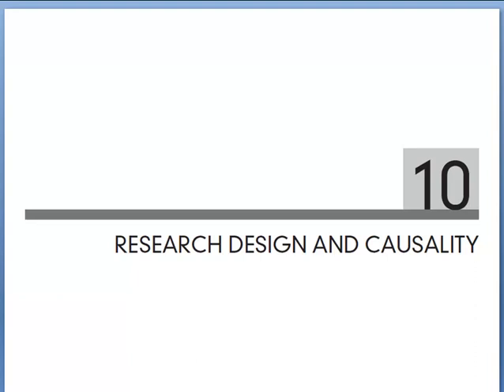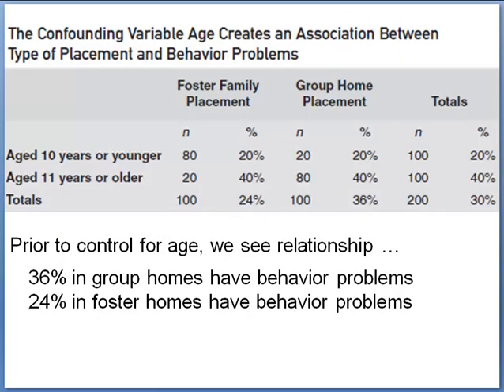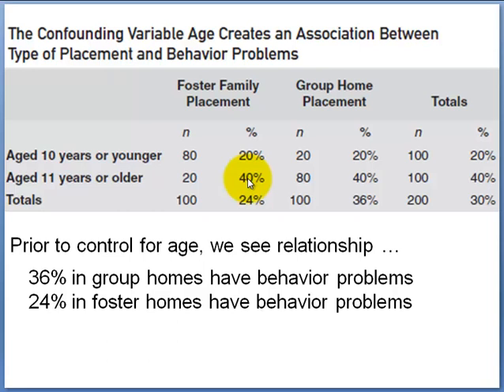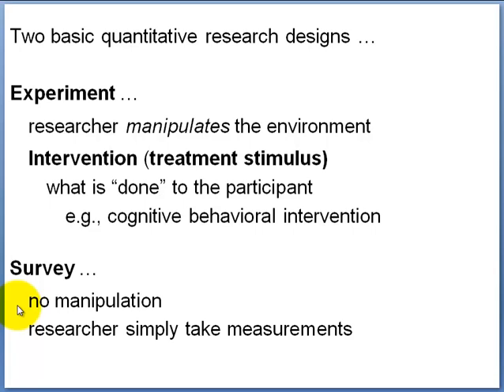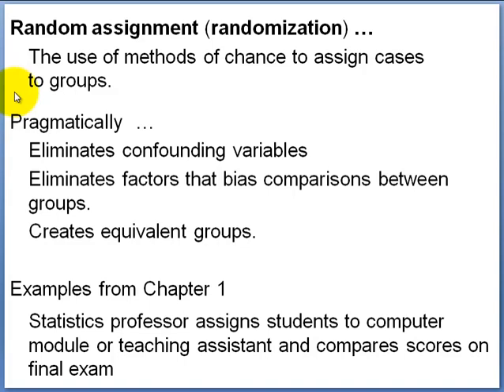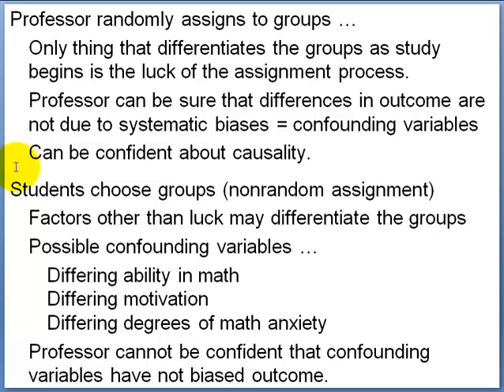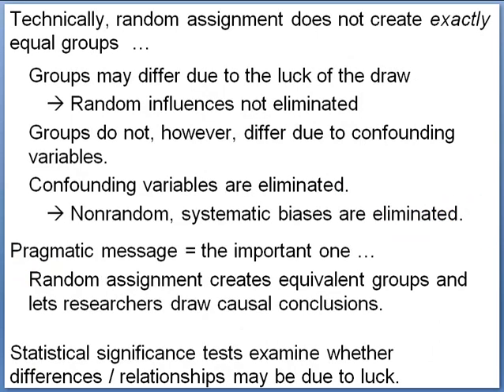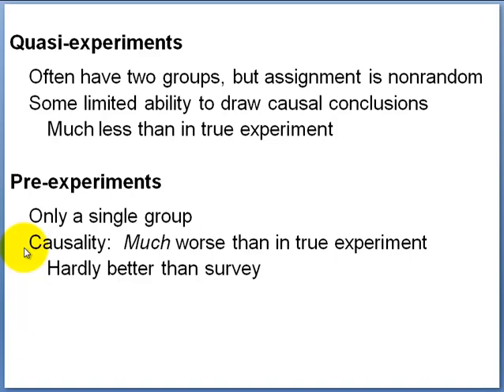chap 10 29 min SDISW